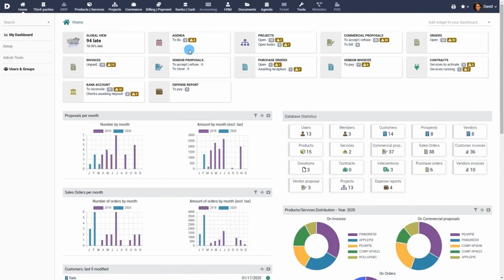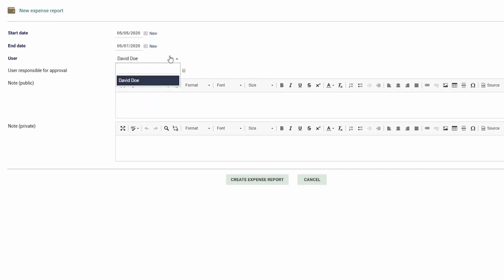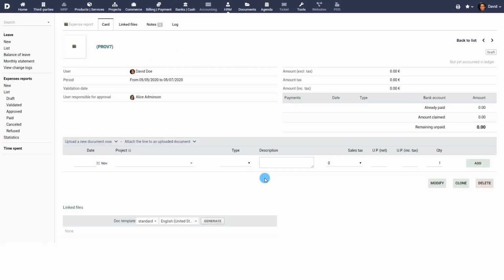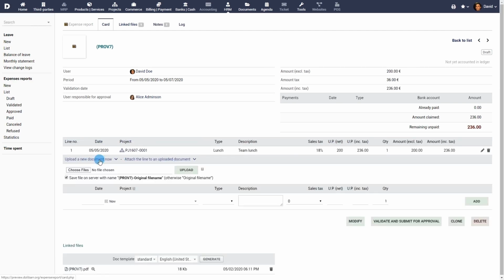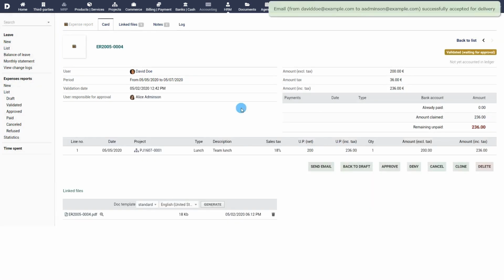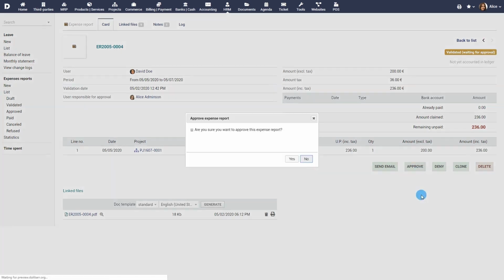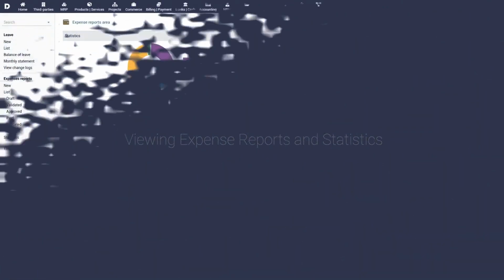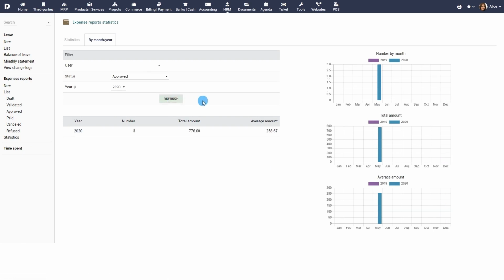TECSOIN360 - ERP/CRM Tutorial 2 - Expense Reports